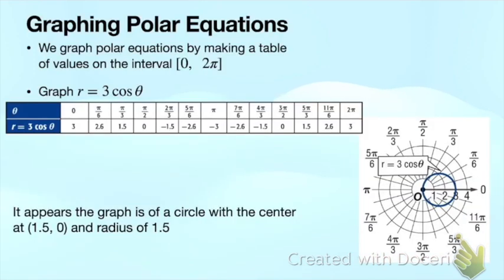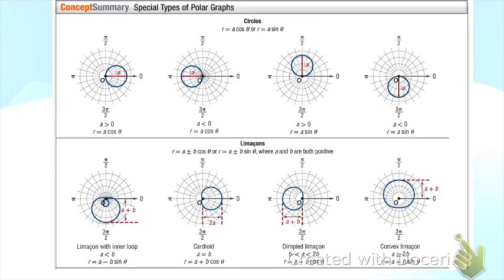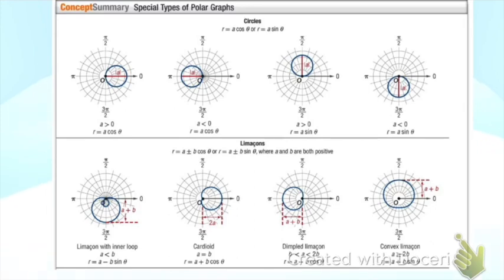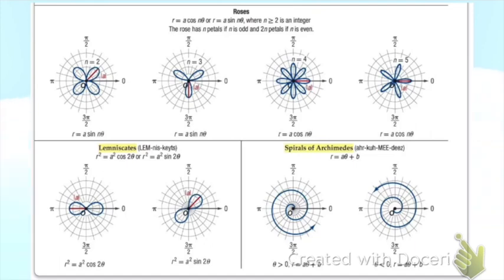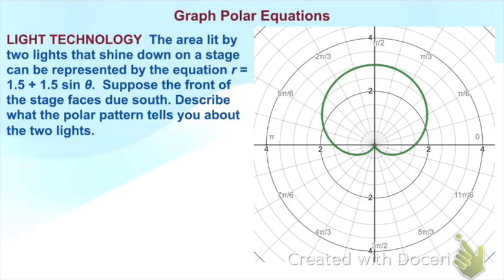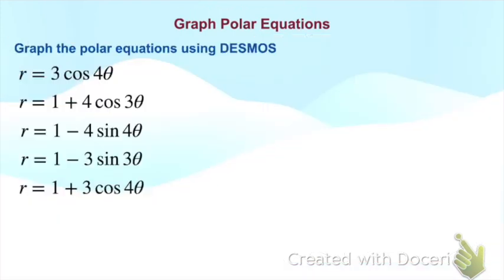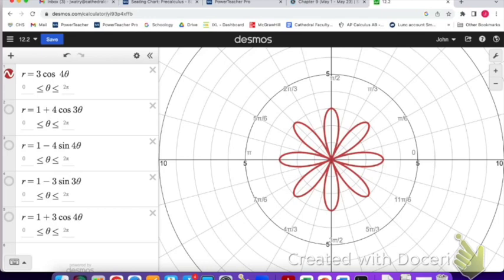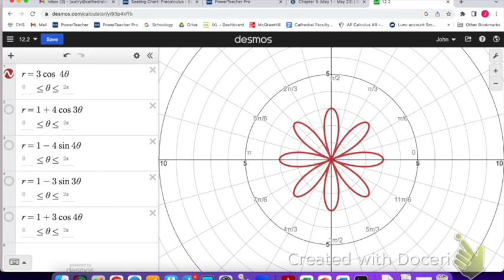9.2 Graphs of Polar Equations